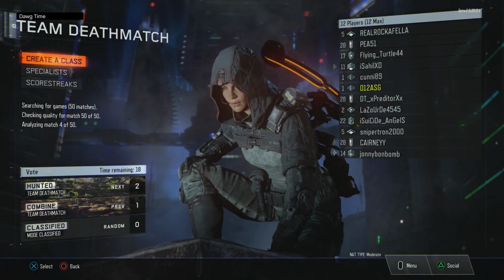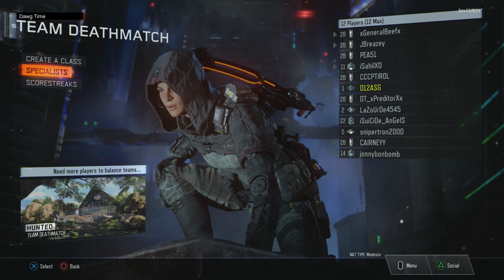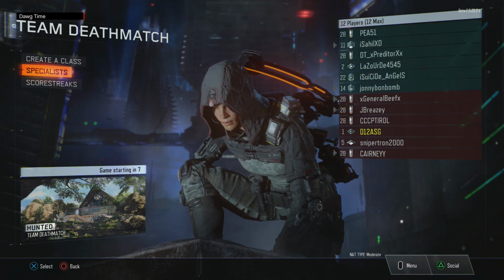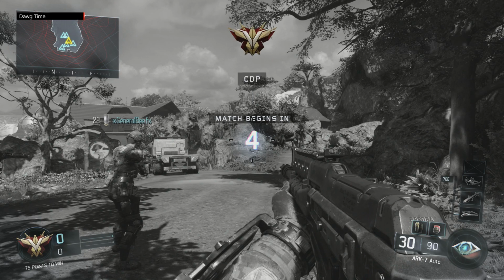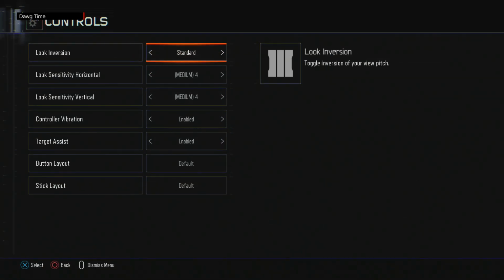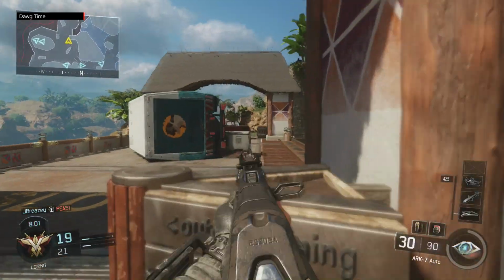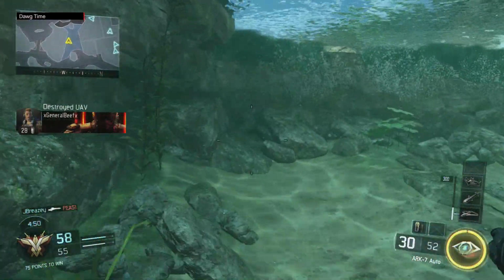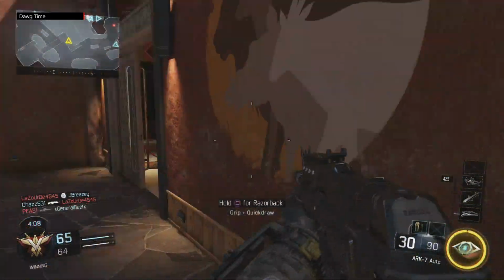Black Ops 3 Beta GamePlay TDM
My First game on the beta check it out !!!